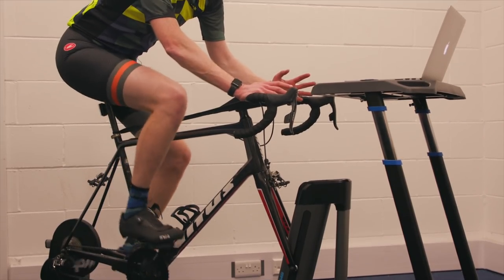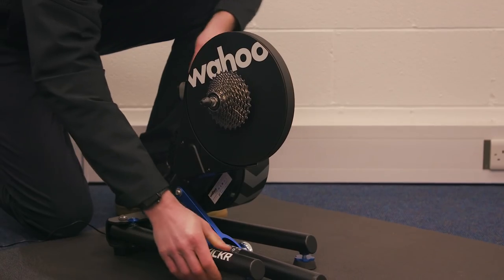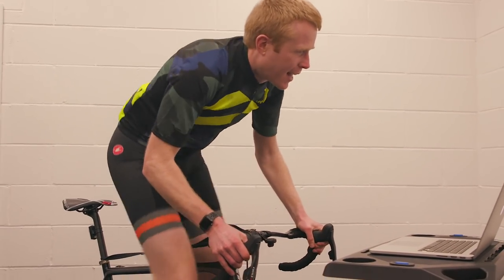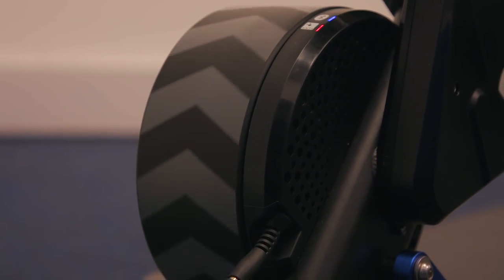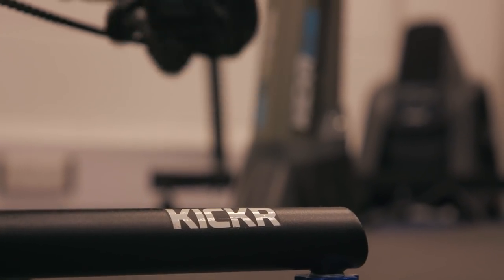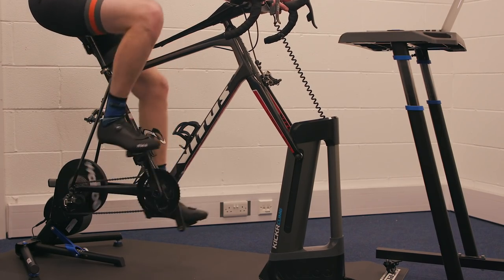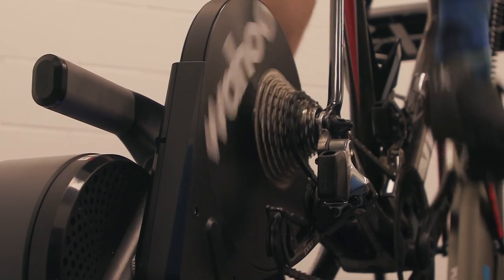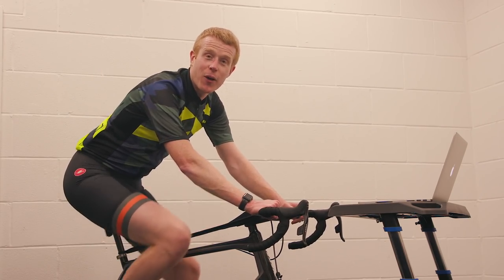Wahoo Kickr turbo trainer| Hot Product | CRC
Would you invest in the Wahoo Kickr? Have you? Let us know below!

➤  Featured in this video:
• Wahoo KICKR Smart Turbo Trainer 2018

➤  About Chain Reaction Cycles:
1. Our huge range and convenient delivery options give you access to whatever you need, so you can worry less and get out there and ride.
2. Our unrivalled expertise allows us to bring you the best bikes, clothing and equipment for you to enjoy your bike-time better.
3. We stock top-quality products at the best possible price (because you always need spare cash for the post-ride coffee and cake).